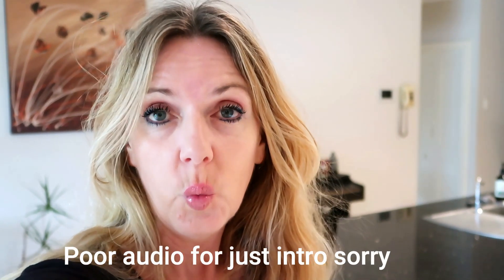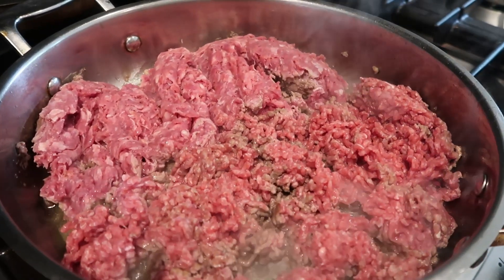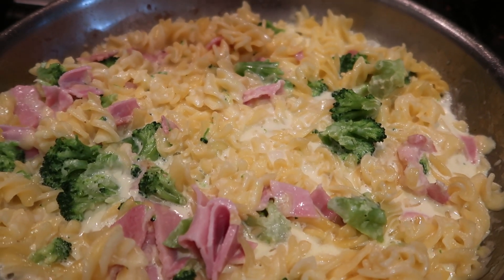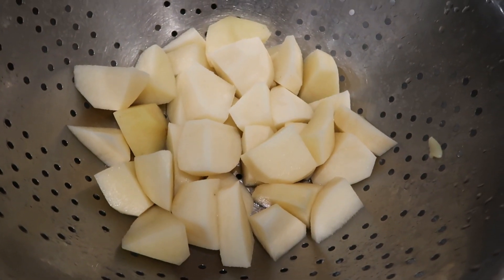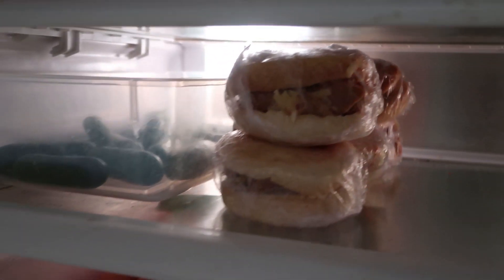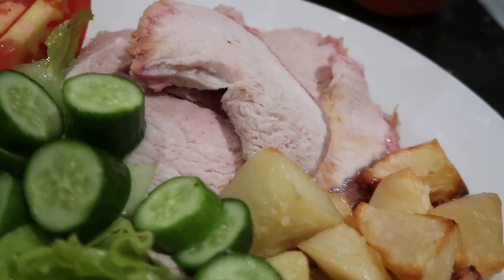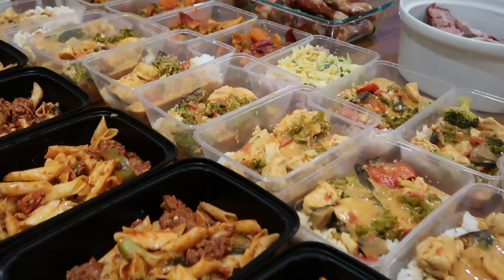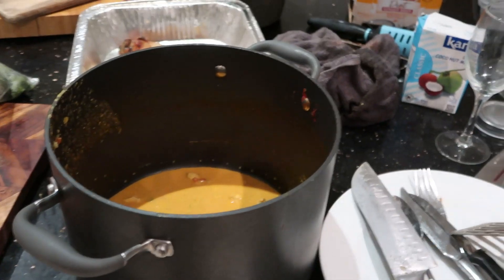**NEW** MASSIVE MEAL PREP. FRUGAL FAMILY FOOD FAST!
Using up my latest costcohaul and aldihaul I am meal prepping a massive meal prep. Nothing is wasted, I use it all! Getting organised for a busy week of school, work, sport & family... 50 meals fast - fast family food!

Thanks Michelle

I’m Michelle May and Zesty Girl is my passion. I’m a corporate escapee, mother of four, founder of BellyBiz Shapewear and Zesty Girl Biz,  Health and Wellness Coach and Business Mentor. I hope to empower you to embrace your passions and follow those forgotten dreams. Let's Get Zesty!

5  P R O D U C T S  I C A N ' T  L I V E W I T H O U T ...

1. ASHWAGHANDHA - KEEPS ME CALM & LESS ANXIOUS
Best Naturals Ashwagandha Capsules for Relaxing Stress and Mood, 500 mg, 120 Count (USA)
Carusos Natural Health Ashwagandha Withania 7500 50 tabs
2. MY VLOGGING CAMERA
My Canon Camera G7X Mark 11
3. MY FAVOURITE CANDLES
Sand + Fog Candles - Goji Berry Scent with Wooden Lid
4. MY FAVOURITE MASCARA
Maybelline Volum' Express The Colossal Big Shot Washable Mascara Blackest Black (Australia)
Maybelline Colossal Big Shot Mascara, 9.5 ml (USA)
5. MY FAVOURITE BUSINESS BOOK
The E Myth Revisited Why Most Small Businesses Don't Work and What to Do About

Zesty Girl Biz
North Strathfield
NSW 2137
AUSTRALIA

Zesty Girl Biz
North Strathfield
NSW 2137
AUSTRALIA